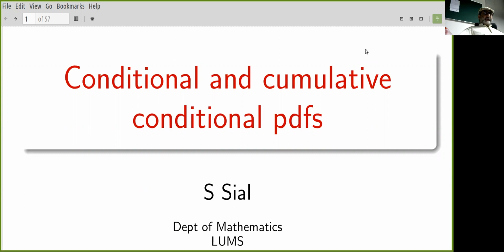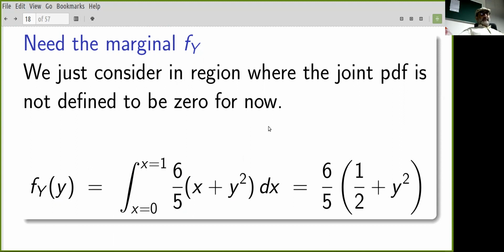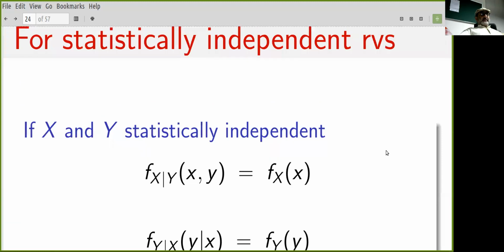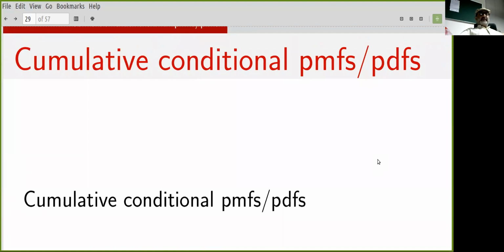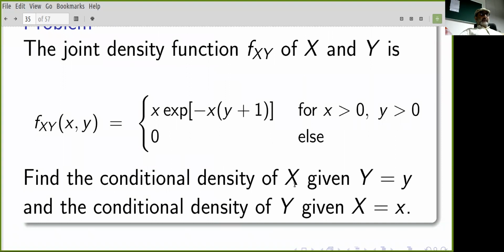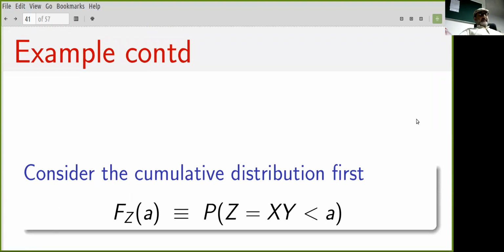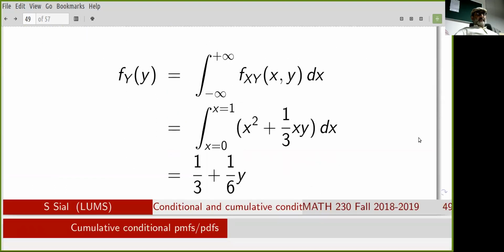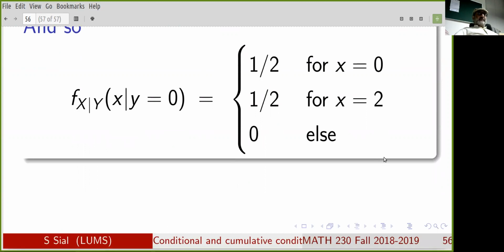lec13b - Conditional pdfs, conditional cmfs/cdfs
Conditional pdfs, multiplication rule, Bayes, total probability, case of statistically independent random variables, conditional expectation, cumulative conditional pmfs, cumulative conditional cdfs.